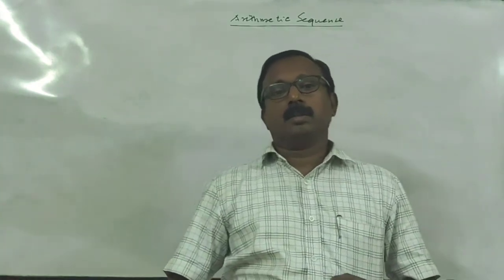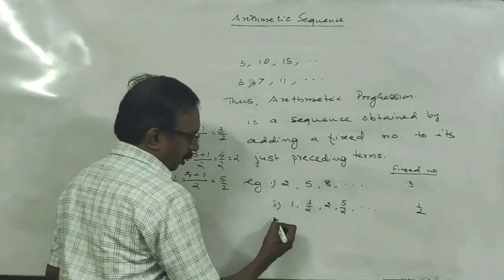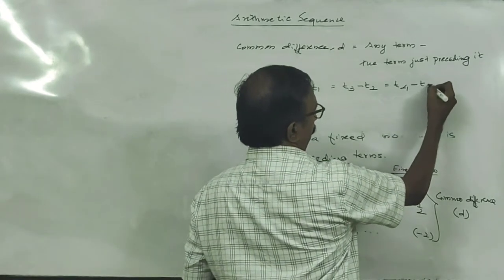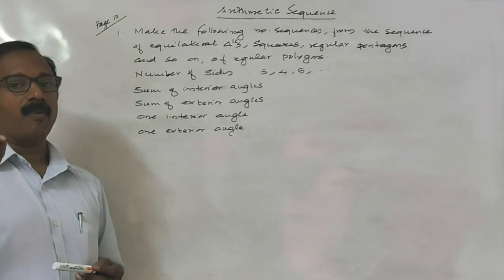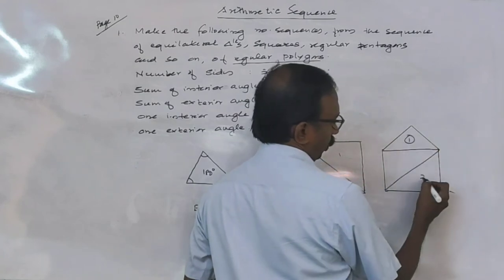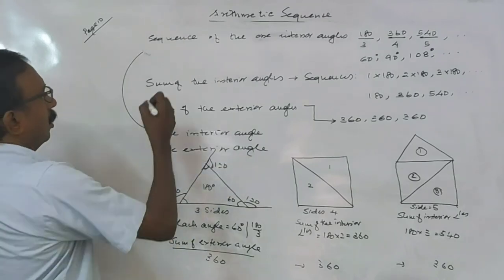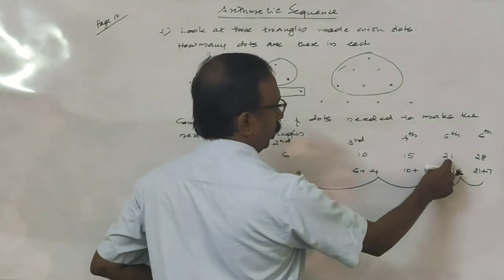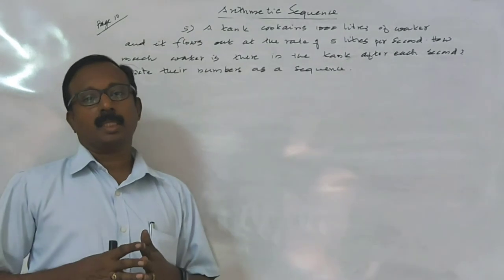SSLC ARITHMETIC SEQUENCE CLASS 1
After viewing this video, you will be able to get the basic idea of the arithmetic sequence.